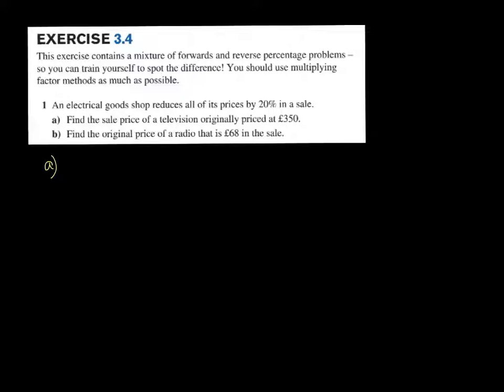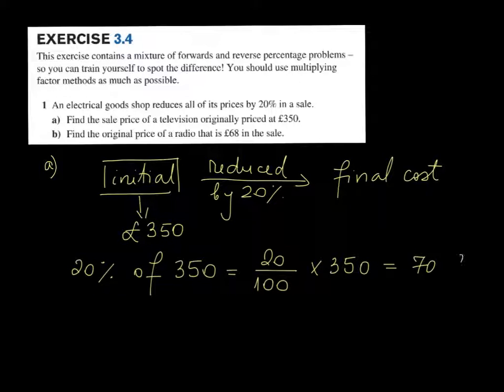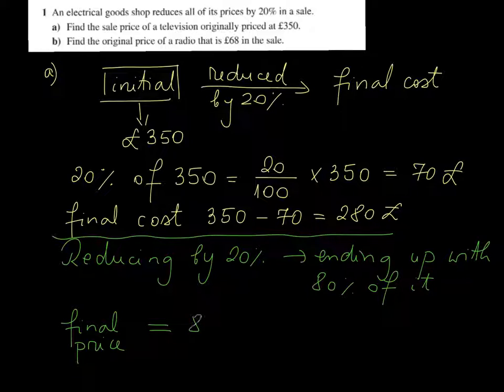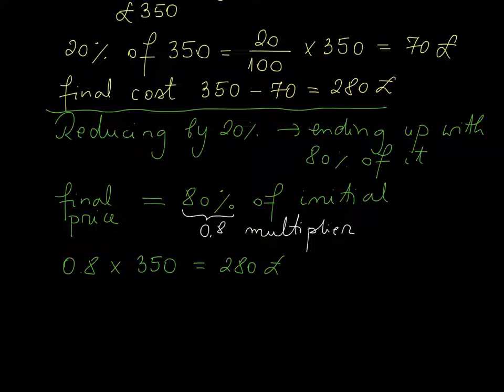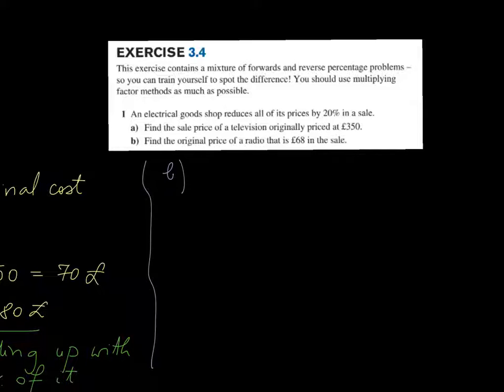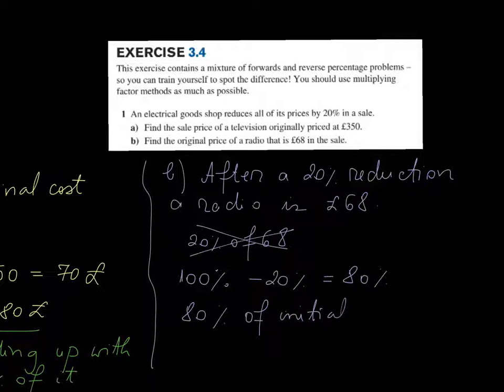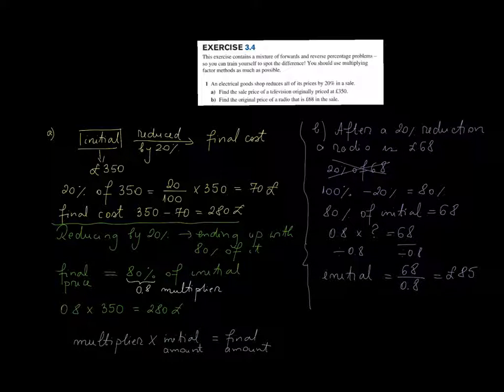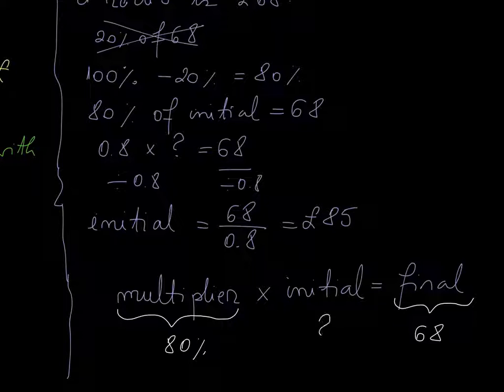2016 11 27 Reverse percentage problem explained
Direct and reverse percentage change - exam style question